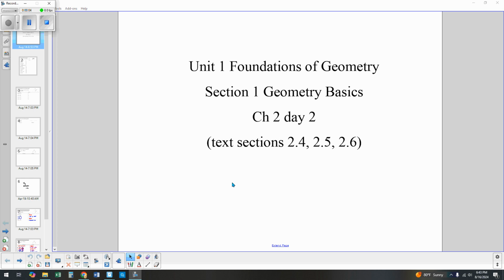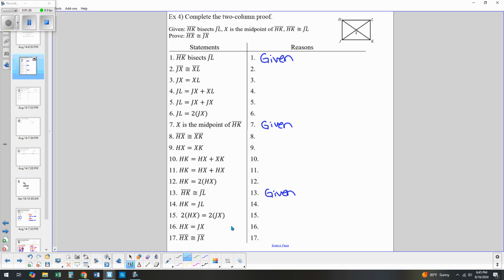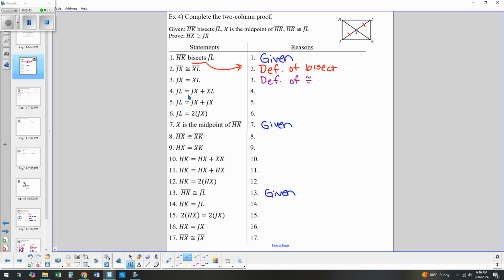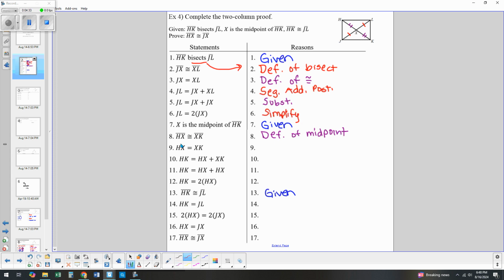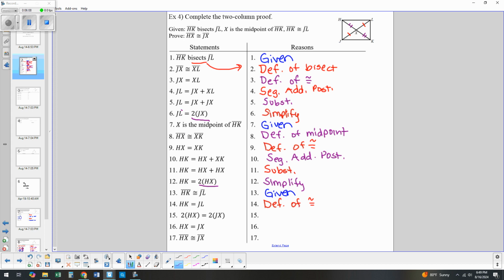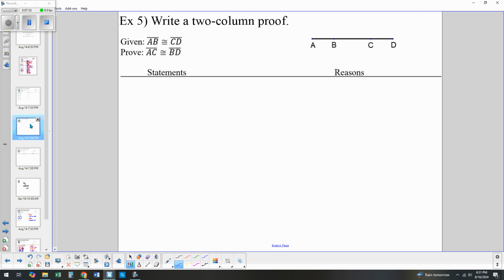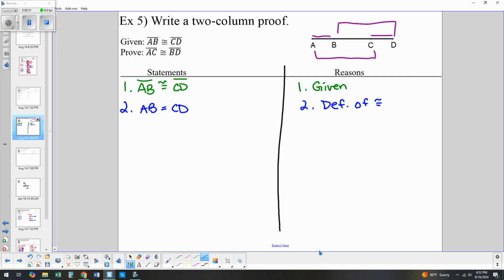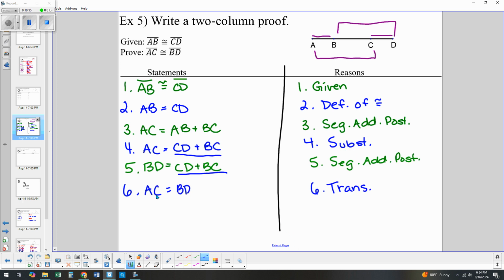Honors Geometry Ch 2 part 2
Proofs about angles and segments